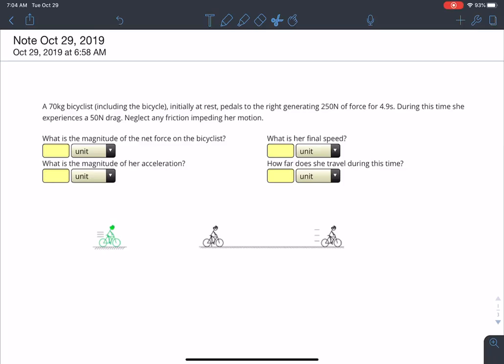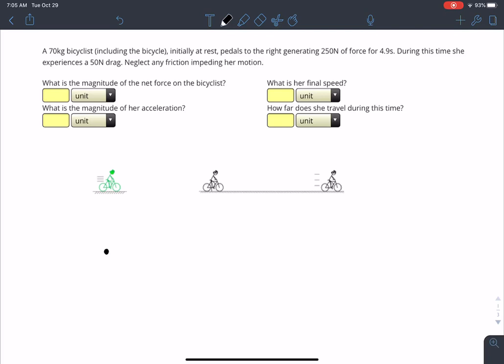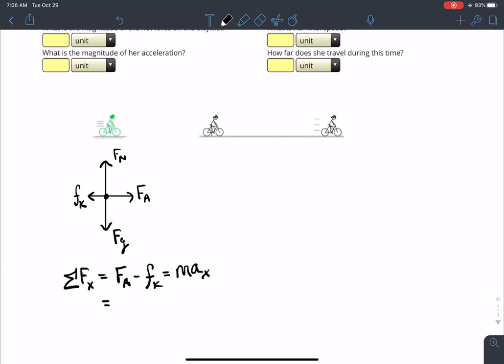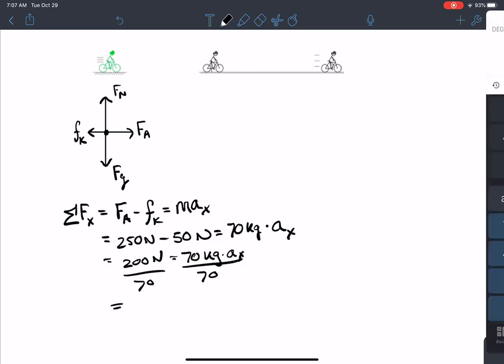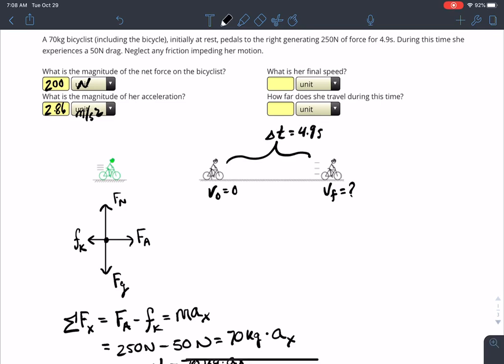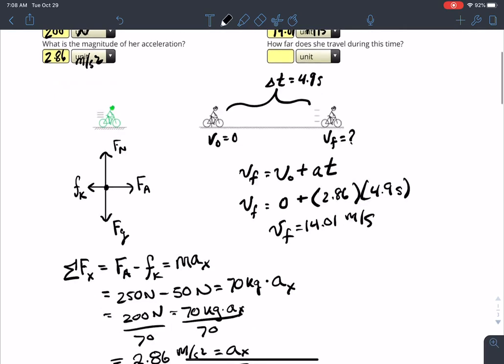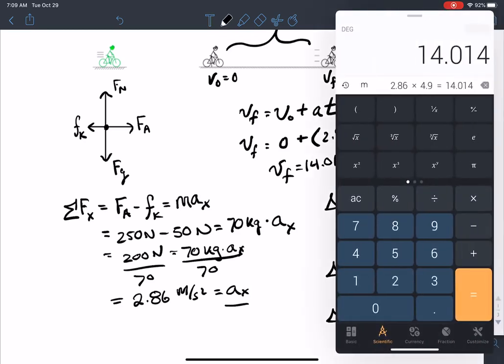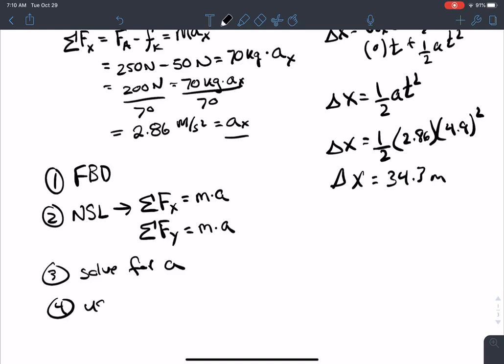Unit 5: Introduction to Forces: Complete Problem Set 1.1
Using Newton's Second Law and Kinematic Equations to determine the acceleration of a system in horizontal motion.